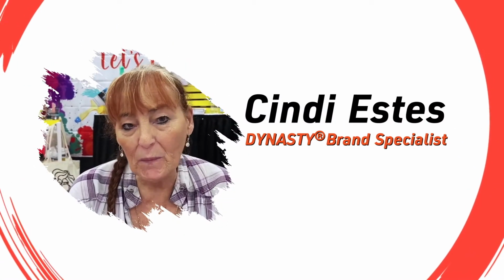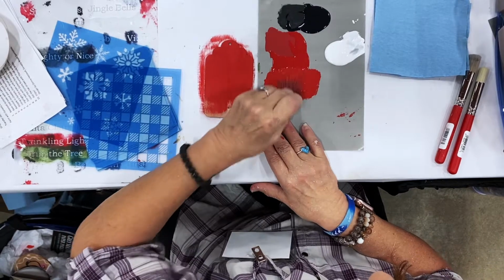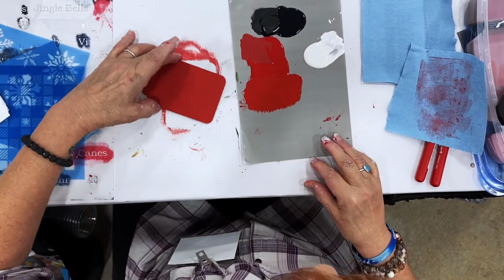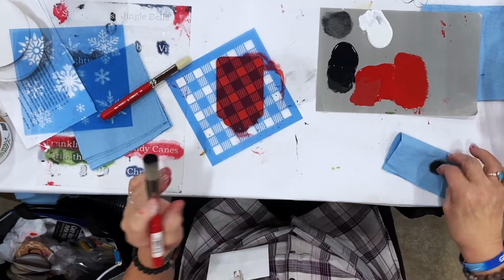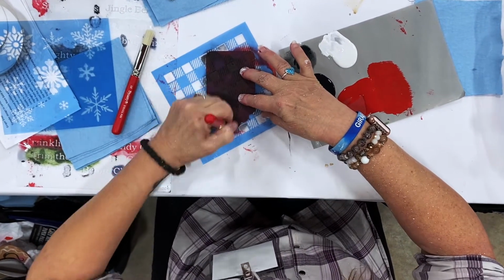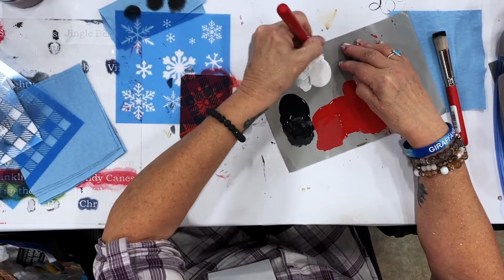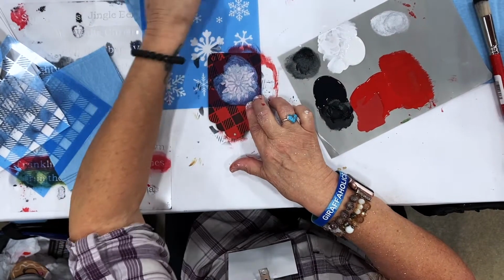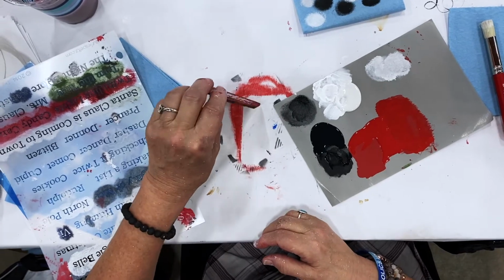CINDI ESTES Creates a Holiday Gift Tag with Dynasty Stencil Pro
Create a quick and easy holiday gift tag with Cindi and Dynasty Brushes.
Wood Tag - CD Wood
Stencils - M2 & Creative Coach
DecoArt Americana (colors of your choice)
Blue Ice Palmer Flat 1"
Dynasty Stencil Pro 1/2" & 1/4"
Embellishments of your choice